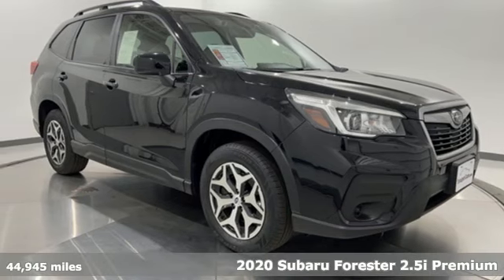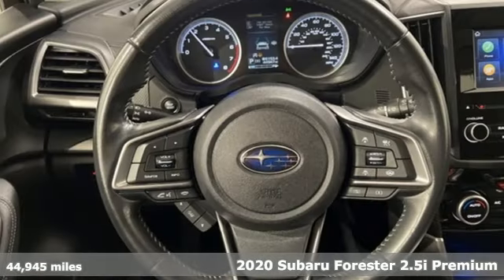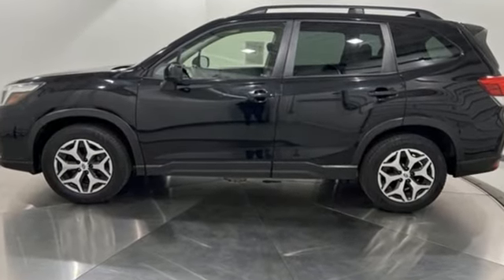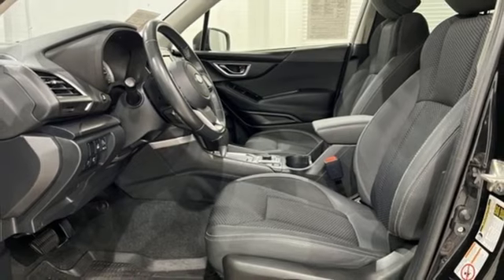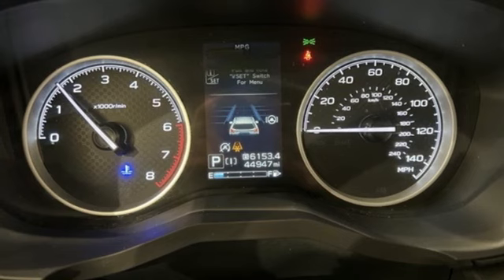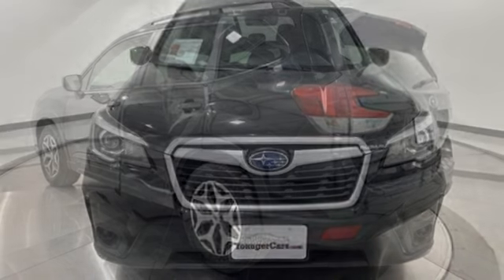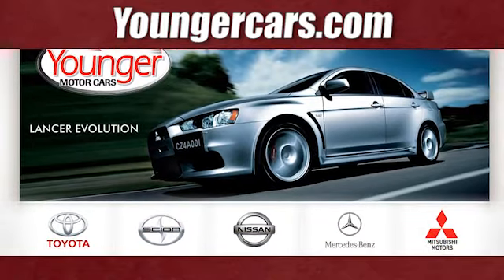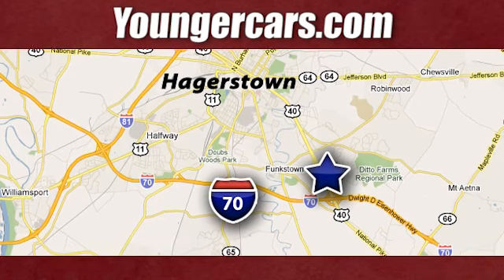Used 2020 Subaru Forester Frederick MD Hagerstown, WV #7724200 - SOLD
Year: 2020
Make: Subaru
Model: Forester
Trim: Premium
Engine: 2.5L 4-Cylinder DOHC 16V VVT
Transmission: Lineartronic CVT
Color: Black
Interior: black
Mileage: 44945
Stock #: 7724200
VIN: JF2SKAJC1LH453665
2020 Subaru Forester Premiumbrbr26/33 City/Highway MPGbrbrbrTO KEEP YOU SAFE, WE DELIVER!brbrBUY ONLINE-TEXT-EMAIL-CHAT-PHONE AND WE WILL DELIVER YOUR NEXT VEHICLE TO YOUR DOOR!brbrFROM OUR SALES FLOOR TO YOUR DOOR!brbrIT'S THAT EASY!brbrSince 1976 the Younger family has been serving the Tri-State area with one of the best automotive experience available. Being a family owned operation allows Younger to take a caring attitude towards it's customers for long-term relationships. Our Dealership is built around customer service with a dealer who really takes you seriously. Our new state-of-the-art building is full of new and exciting features like Wifi (Wireless Internet), Flat Screen TV's, leather comfy chairs in the Service Waiting Area, a coffee/cappuccino machine, fresh donuts daily, a slushy machine, and complimentary popcorn. We also offer complimentary hot dogs and Quizno's subs at lunchtime when you're here for a service appointment!brbrSo, if you're looking for a quality vehicle and superior customer service, contact us and we will deliver.brbrYou have my personal commitment to a fun and rewarding automotive experience!brbrBrandon Younger Owner/President.

Be One!

Address:
1945 Dual Highway